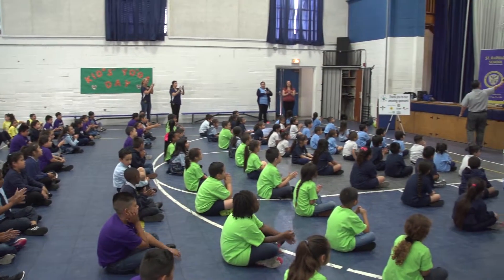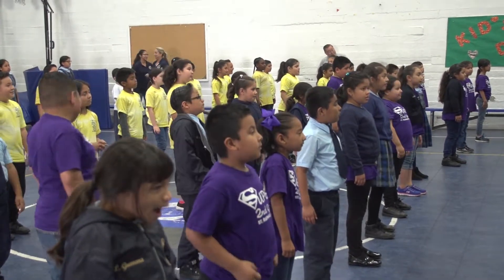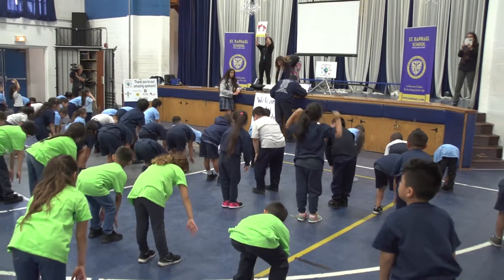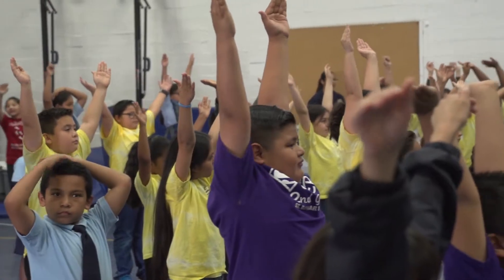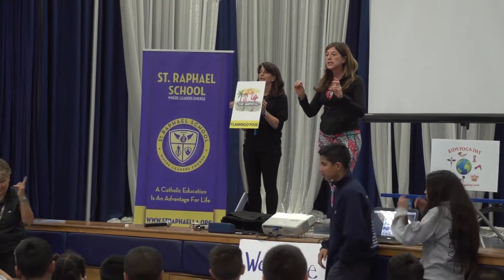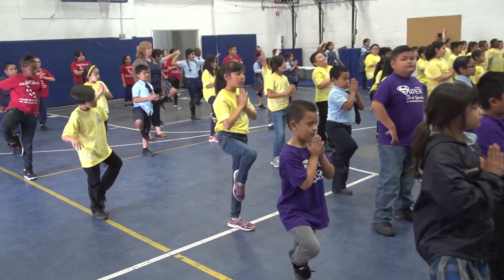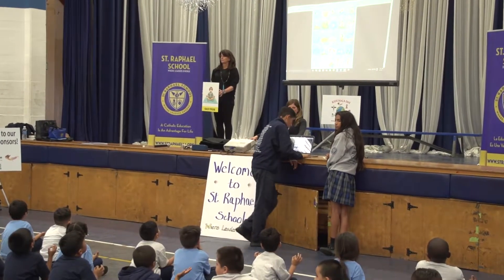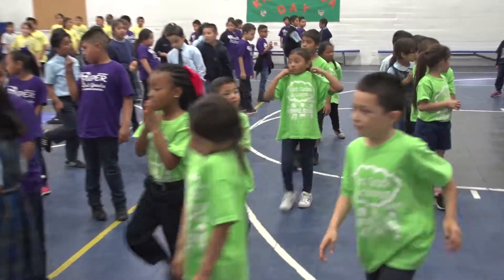5 minute Yoga Routine for Kids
Join Teresa Anne Power, founder of International Kids' Yoga Day, as she leads elementary students through a 5 minute yoga routine. Perfect to follow along with at school, at home, or at a childcare organization.